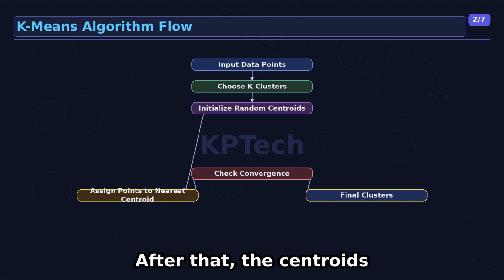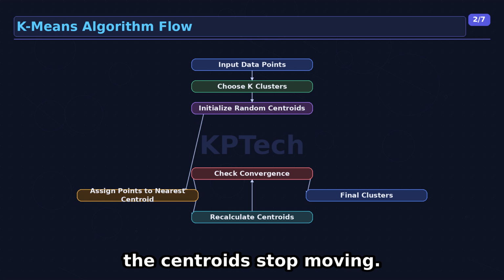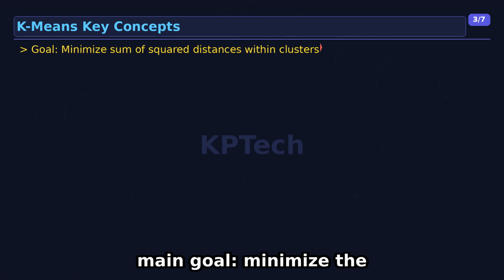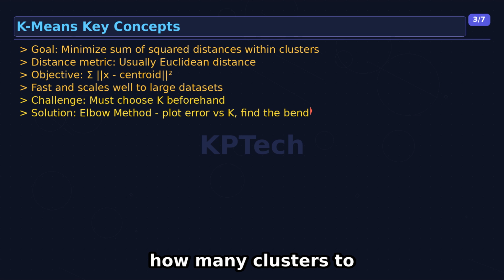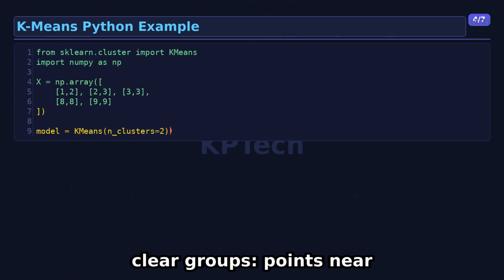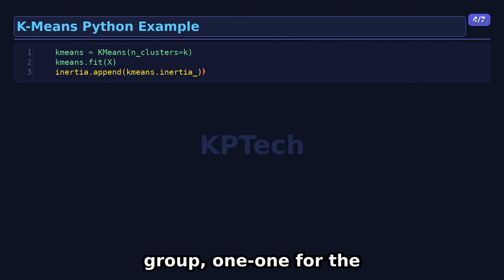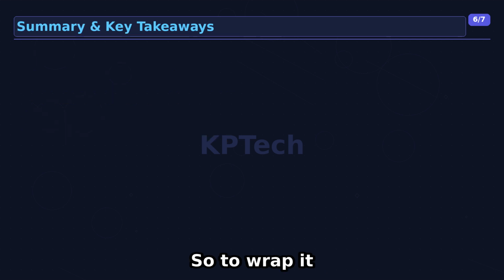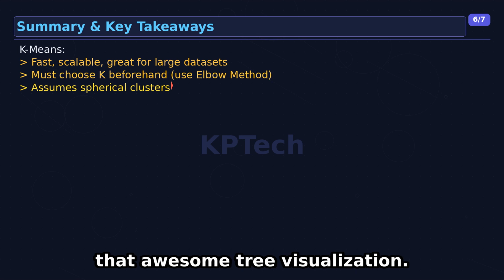62 | K-Means & Hierarchical Clustering | AI/ML